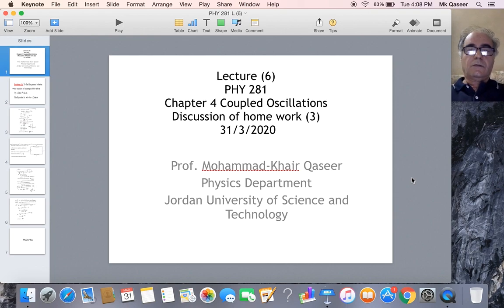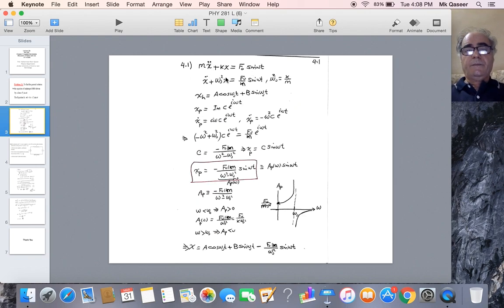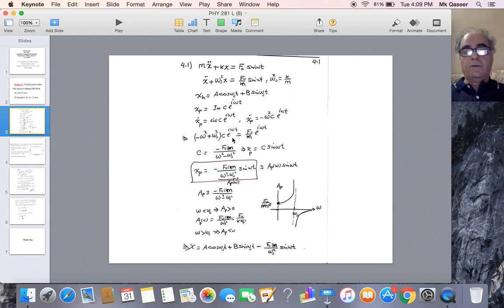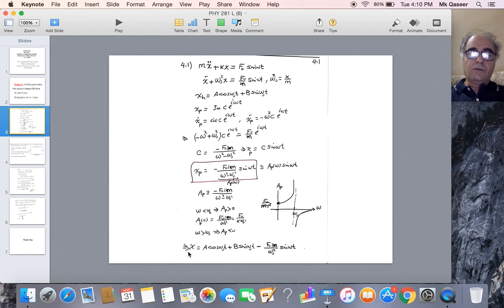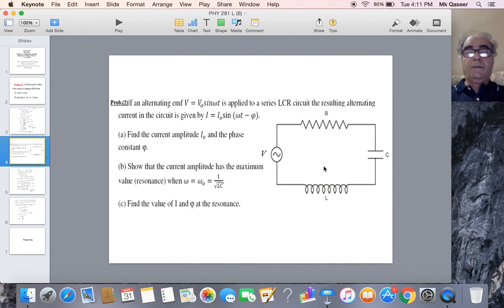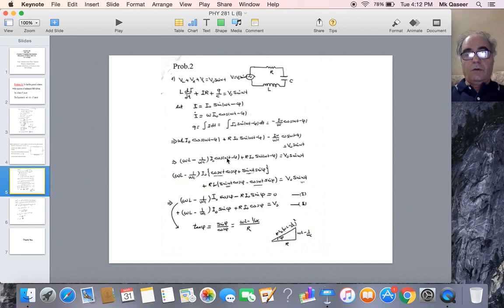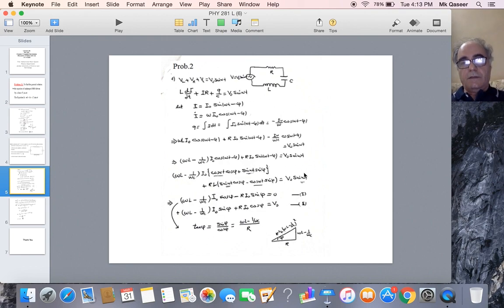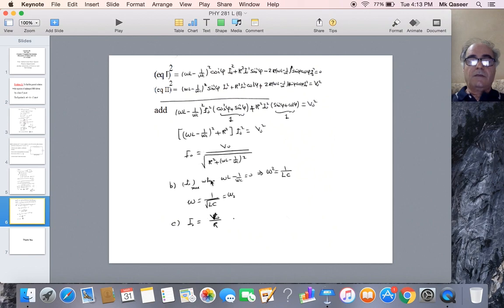PHY 281 Lecture 6